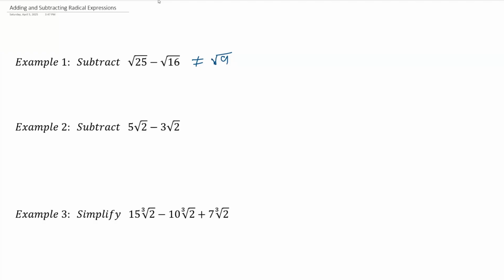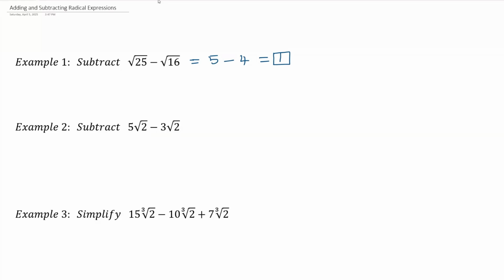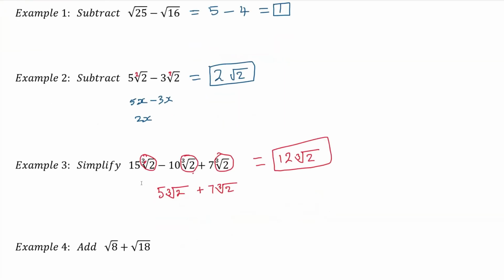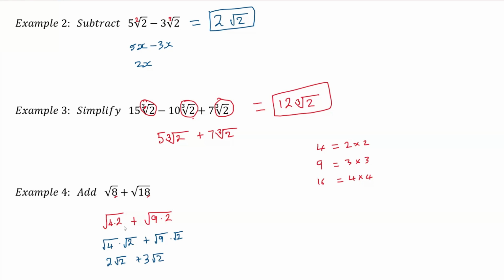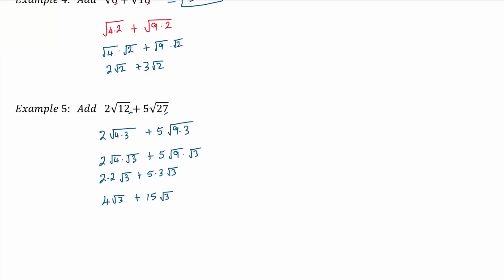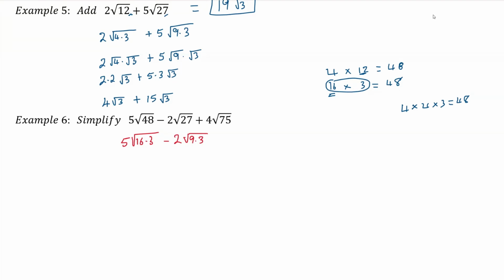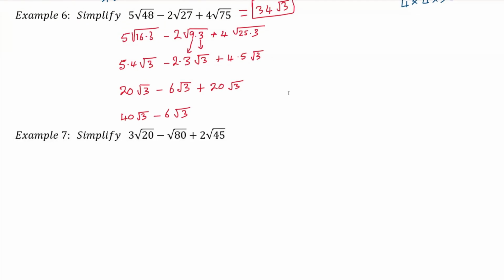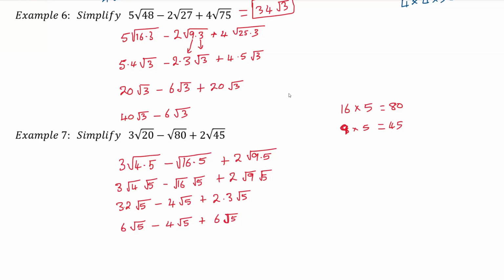Learn How to Add and Subtract Radical Expressions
There are examples and solutions at the end of the video for you to practice.